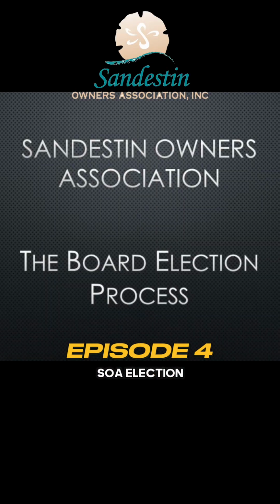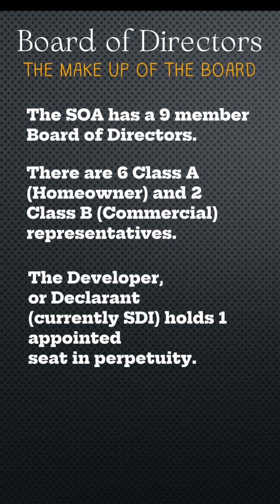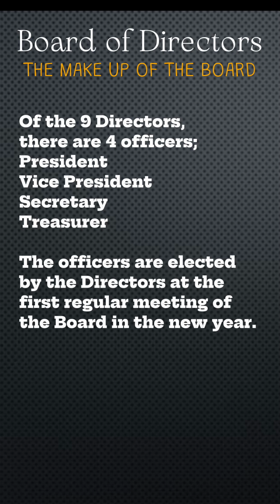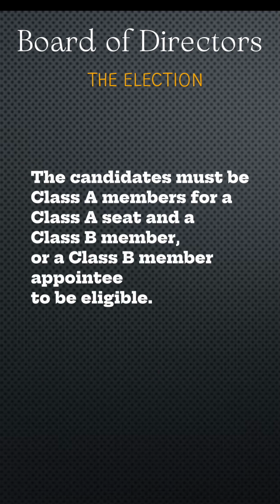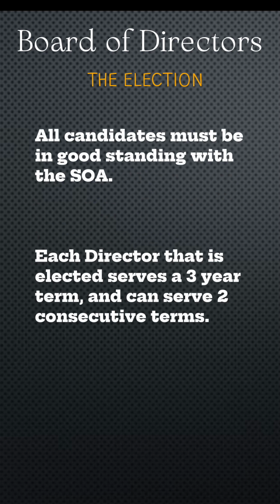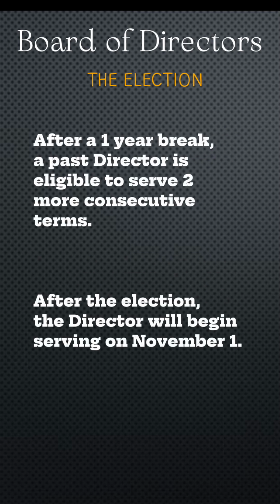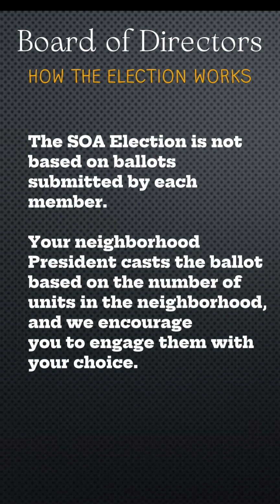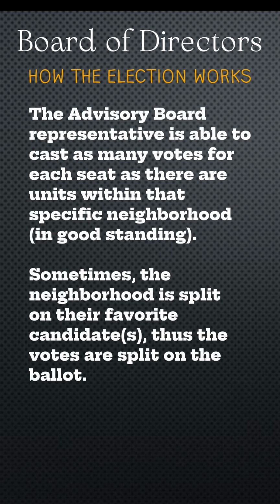Episode 4 SOA BOD Election Process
Tom Cooper, Executive Director of Sandestin takes SOA topics you want to know more about and explains the answers on Tom Talks! This episode explains the SOA Board of Directors election process.